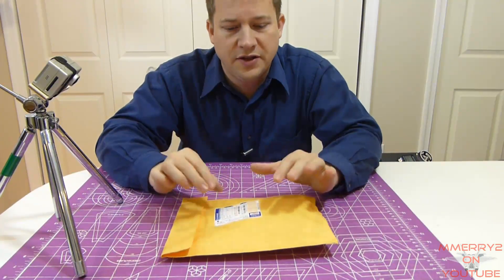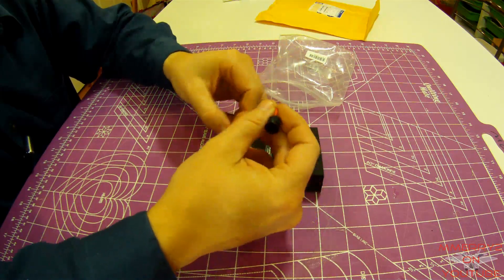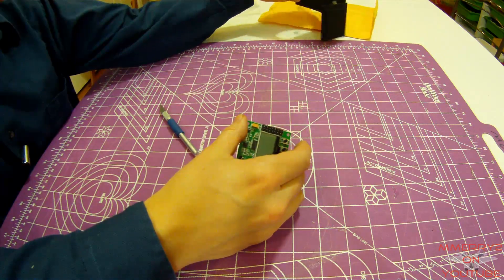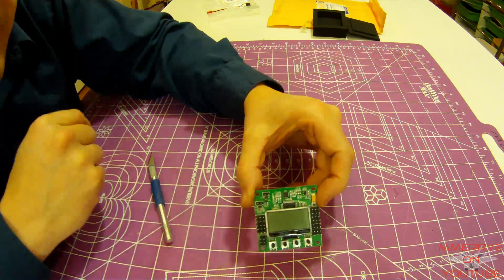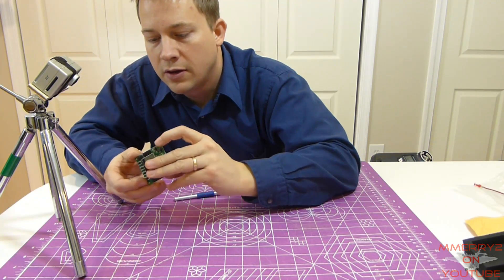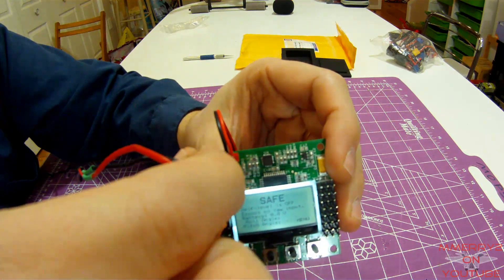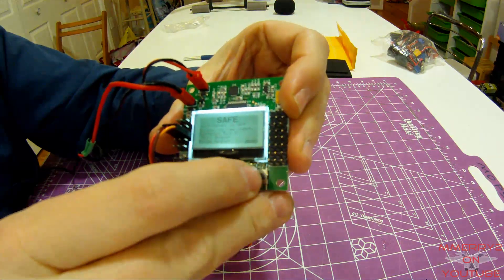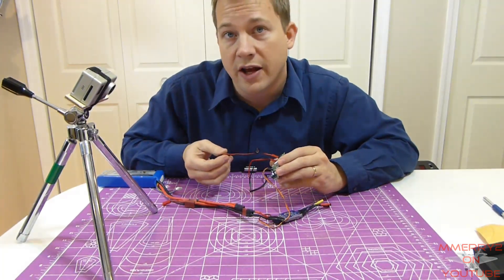HobbyKing KK2.1 Multi-rotor Controller Unboxing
In this video, I open the KK2.1 package I received from HobbyKing, I provide some observations and power it up to make sure it's working.

If you find my video useful in deciding to purchase a KK2.1, please log into your HobbyKing account and then use the link below before purchasing.  I will get a small credit.  Thanks!!!

OpenAero2 KK2.1 firmware for stabilization & auto-leveling for fixed-wing aircraft can be found here at the bottom of the first post

Note, you need to install the latest KK Multicopter Flashtool version for KK2.1 firmware flashing support.  The version I used was kkmulticopterflashtool_0.76beta1. The earlier versions don't have the KK2.1 support.